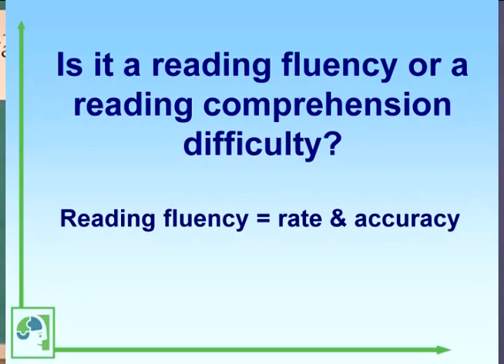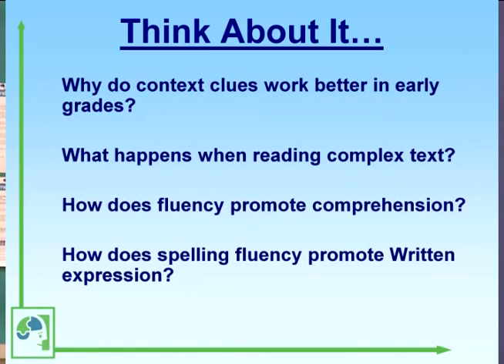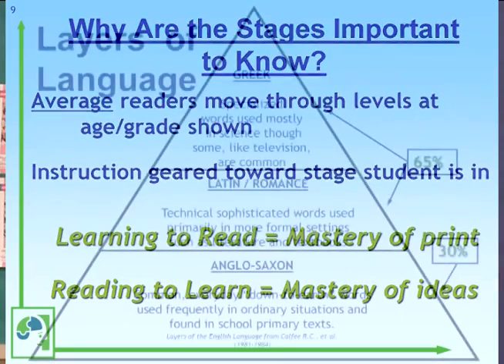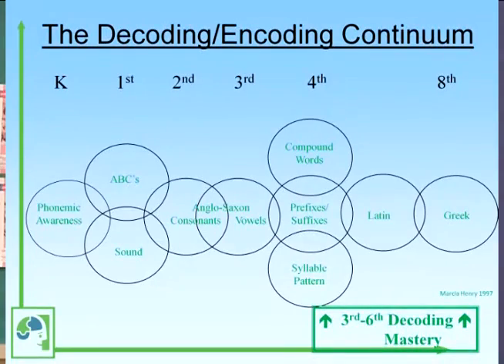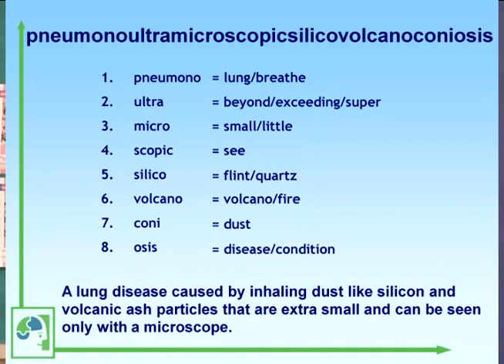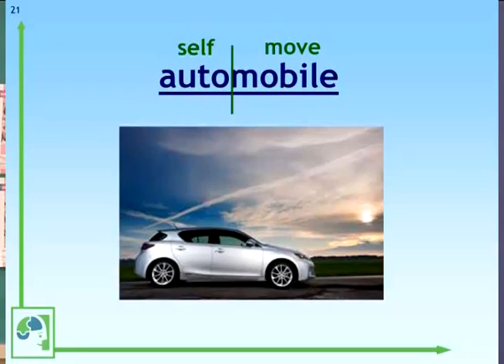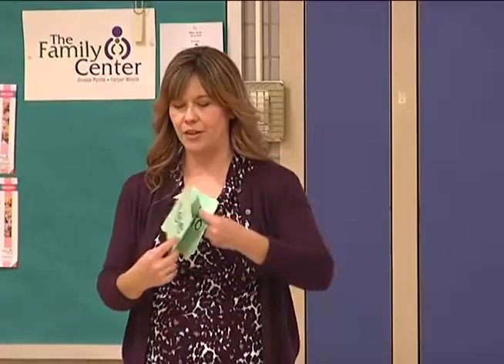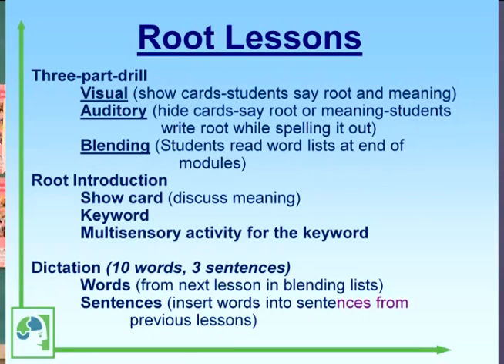Is it Too Late to Help my Middle/High School Student with Reading?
A Family Center of Grosse Pointe "Ask the Experts" presentation with Stephanie Cork, Director of Education for Reading and Language Arts Centers.

Older students have different needs than younger ones, yet it is often gaps in the same underlying skills which cause reading difficulties of higher level text. Sixty-five percent of the words in written text above the sixth grade level contain Greek and Latin roots.

Learning how to weave in root instruction can improve vocabulary, increase comprehension and allow older children to read and spell more advanced terminology. Basic skills, meanwhile, can be addressed in a more sophisticated manner.

Recommended Audience: Parents and Educators of middle and high school students.

The Family Center is a compass to help guide you to resources, professionals and information. The Family Center believes that by educating, connecting and supporting our families, we can share with caregivers the tools to succeed in this vital task of raising healthy children and building strong families.